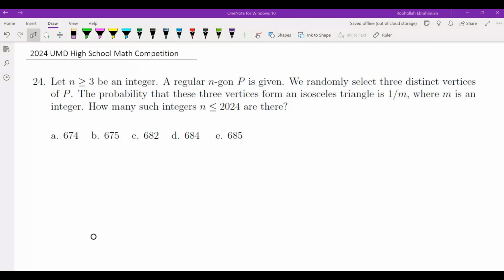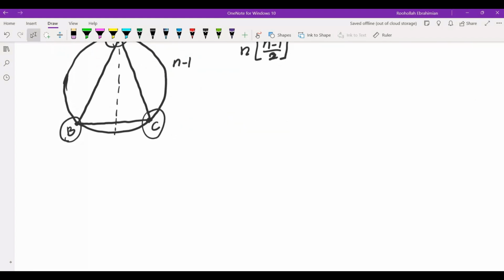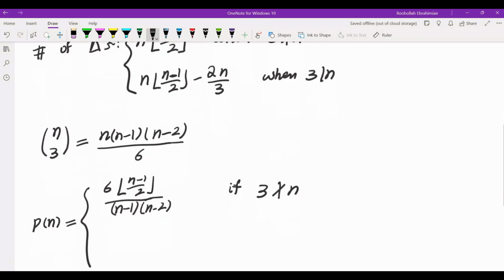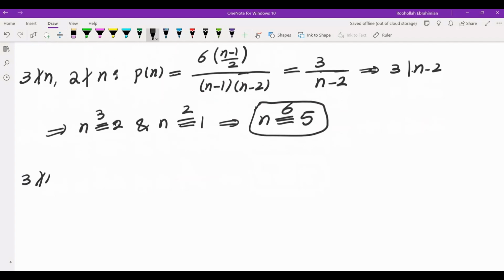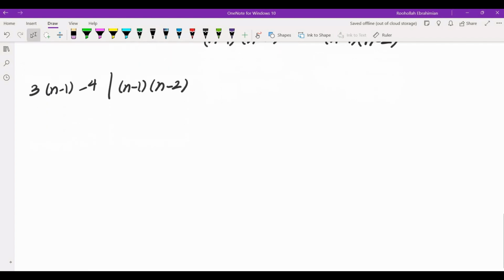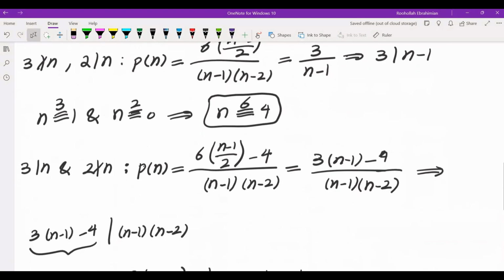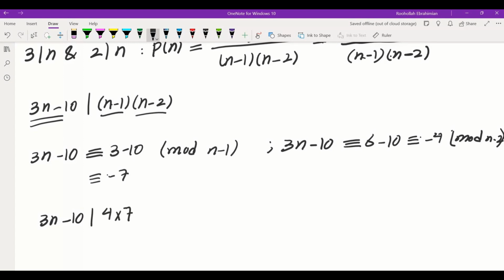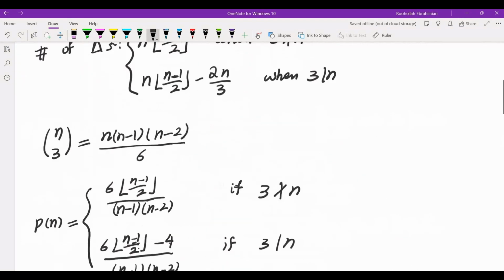Solve this Combinatorial Geometry Problem, 2024 UMD Competition, Part I, #24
In this video I go over problem 24 from the 2024 University of Maryland High School Math Competition, Part 1.